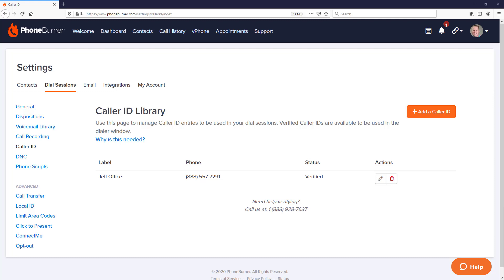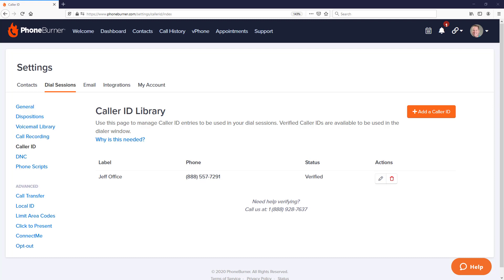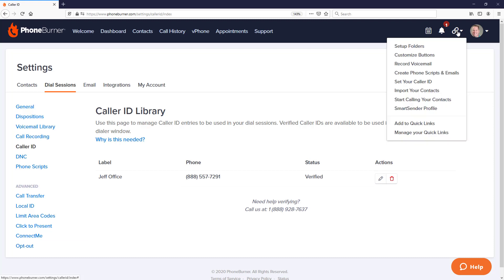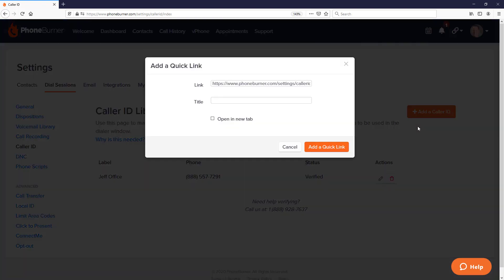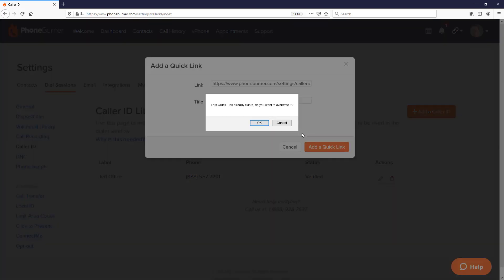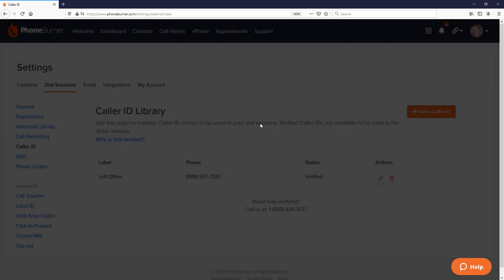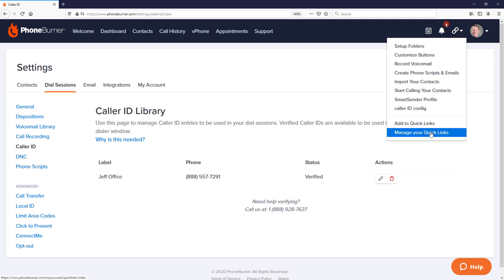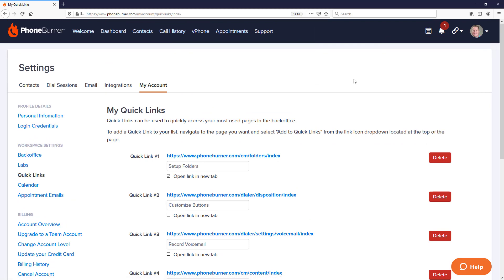PhoneBurner QuickLinks | Save and Access Your Favorite Pages in Seconds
Think of QuickLinks as navigational shortcuts. In this video we'll show you how to save your favorite account pages in your QuickLinks menu so you can access these pages faster.